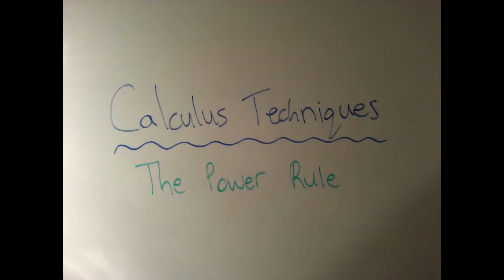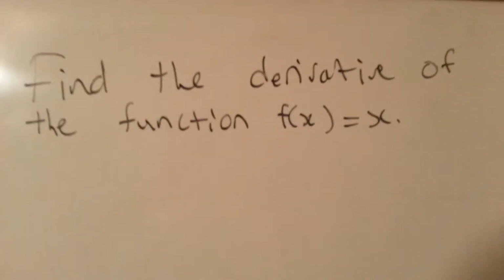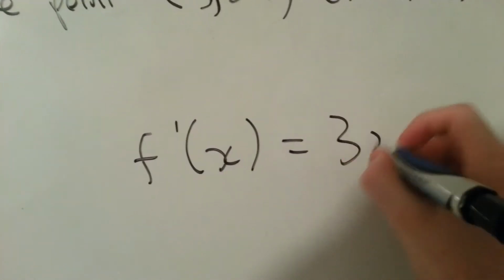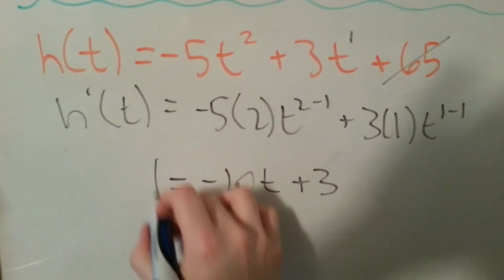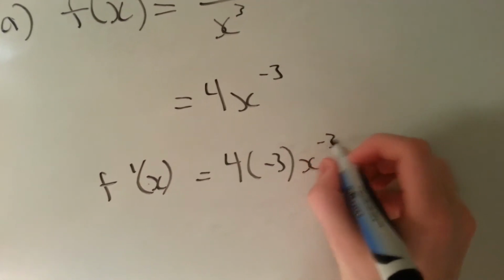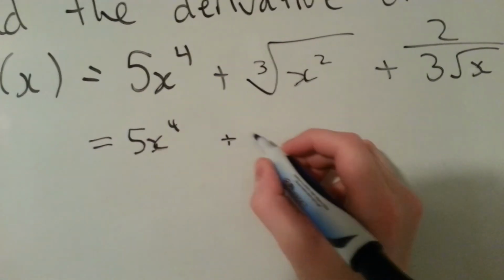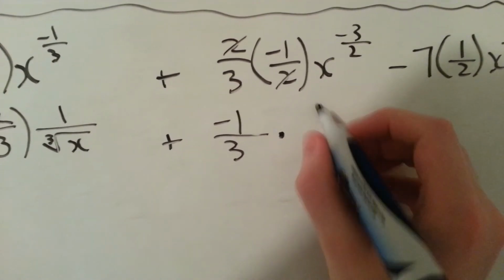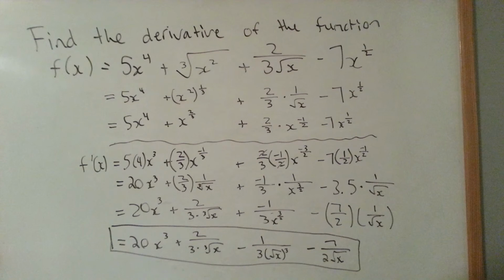Calculus Techniques: The Power Rule - Finding Derivatives (w/ Examples)